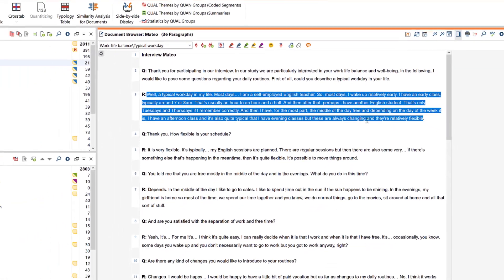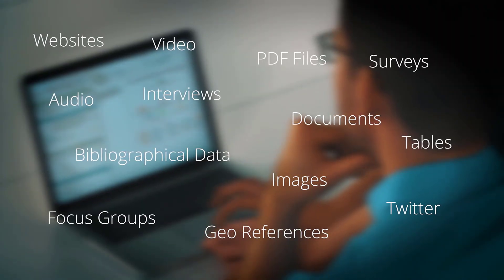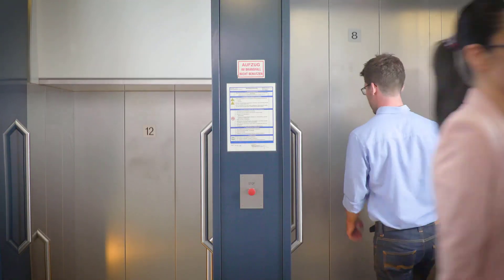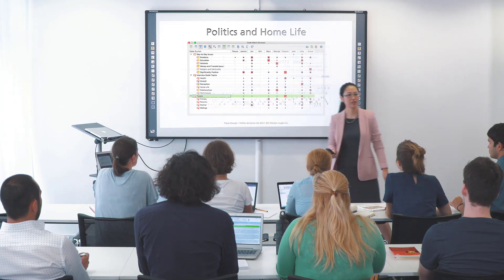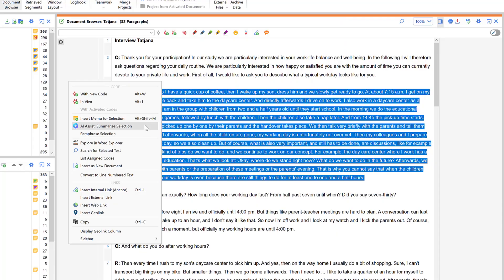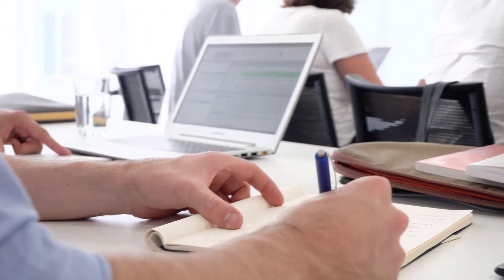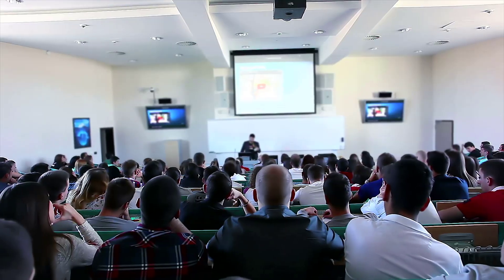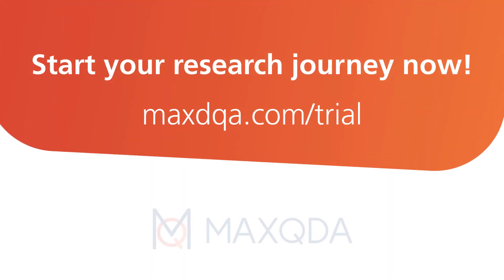QDA Software - What is MAXQDA 2022?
QDA software for Windows & Mac – MAXQDA is professional software for qualitative, quantitative and mixed methods data analysis, which is used by thousands of people worldwide. Released in 1989, it has a long history of providing researchers with powerful, innovative, and easy-to-use analytical tools that help make research projects successful. Analyze interviews, reports, tables, online surveys, focus groups, videos, audio files, literature, images and more.